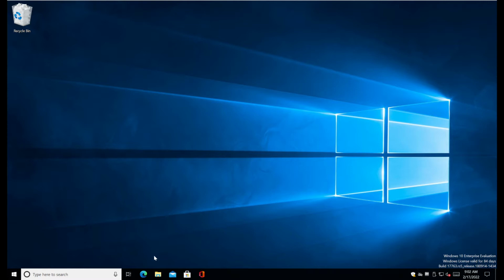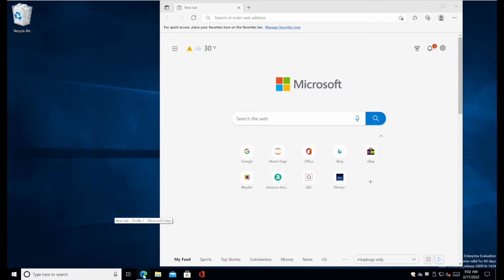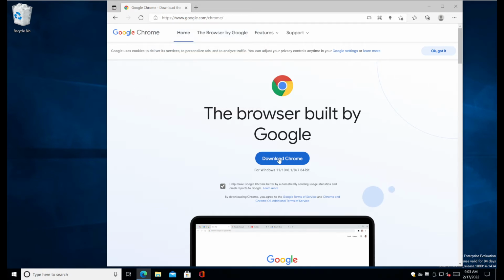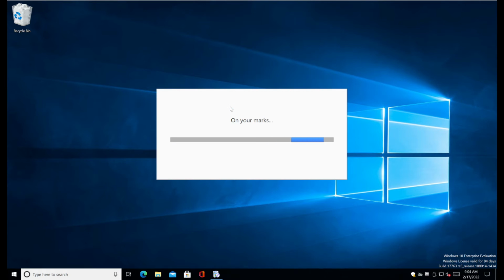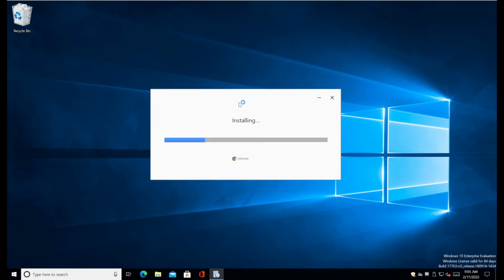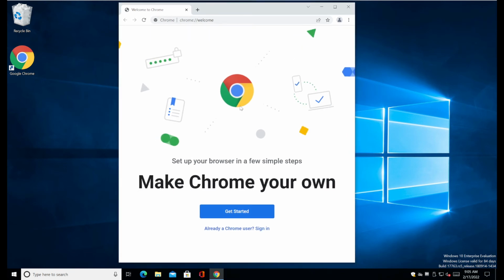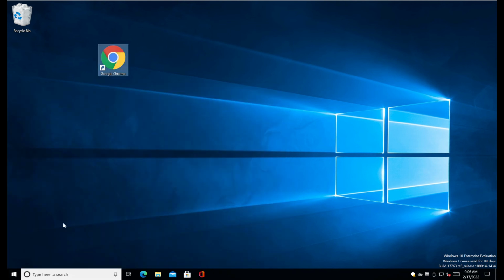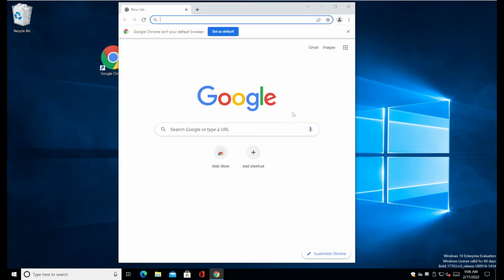5 . How to install an application - Install Google Chrome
Quick & simple tutorial on installing applications - Google Chrome used as an example